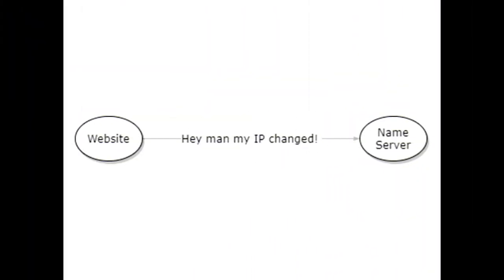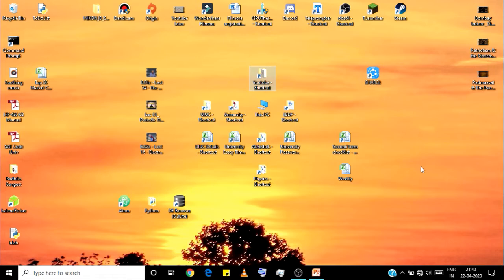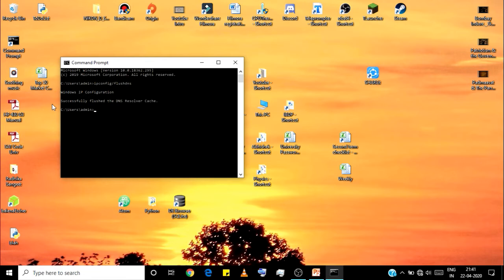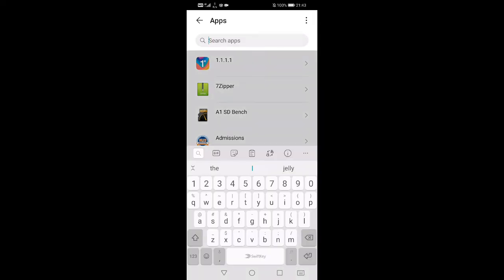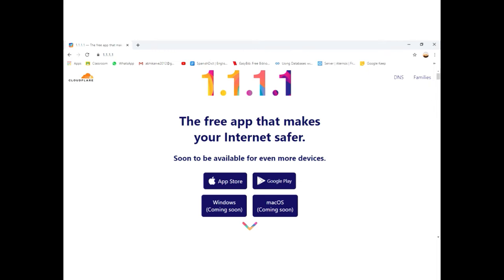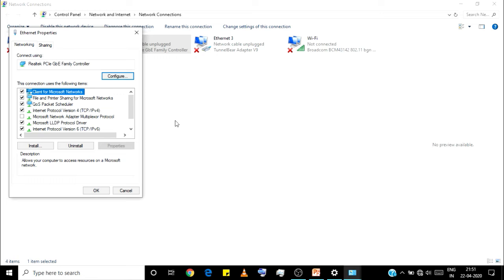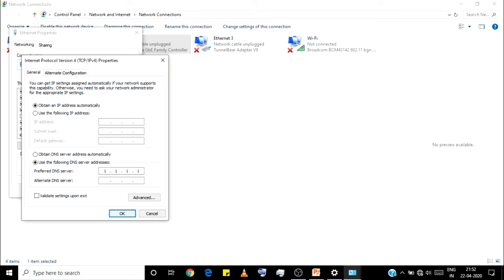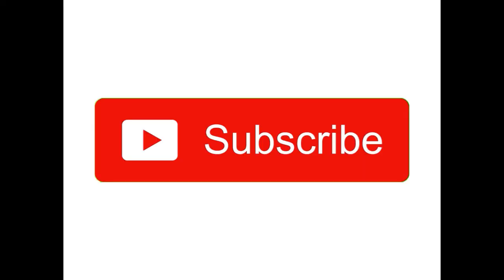The Internet Around Us Ep. 3 || Correcting the DNS || BeginnerScience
Showing the solutions for clearing the DNS cache (on Windows 10 and Android 10) and for changing the DNS server on (Windows 10).

This is the third video of a series where I talk about the internet and what little things can be done to understand and improve our internet experience.

Command for Command Prompt:
ipconfig/flushdns

First Video of this series (watch if you want to learn about how your device is connected to the internet):